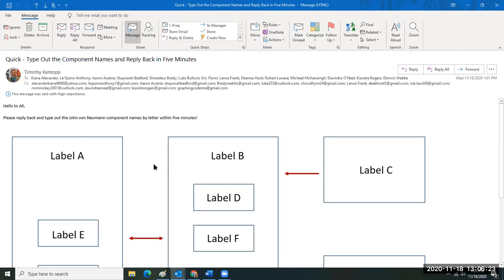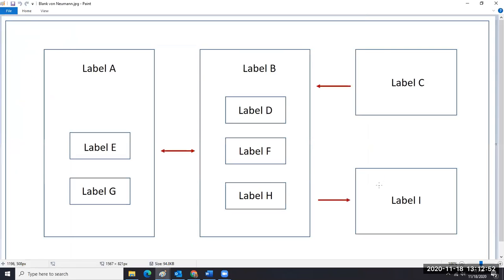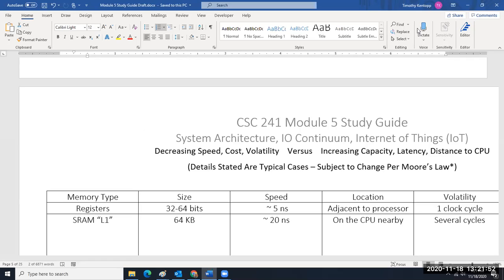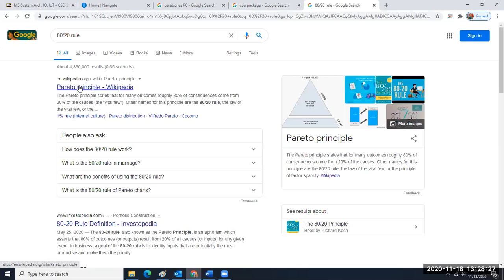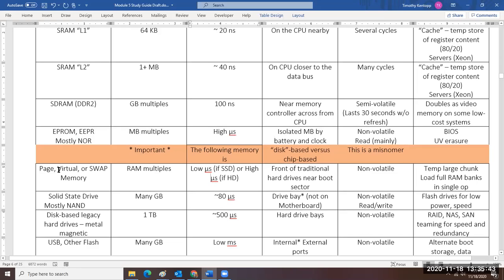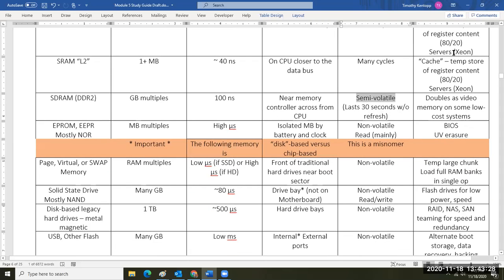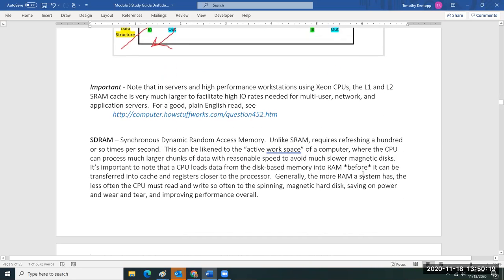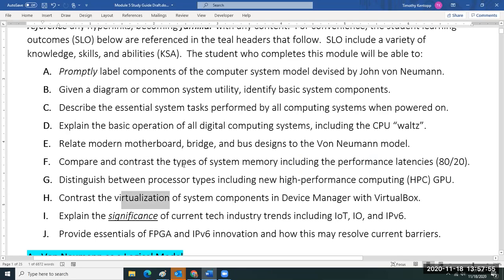System Architecture Part 2, 18 November 2020